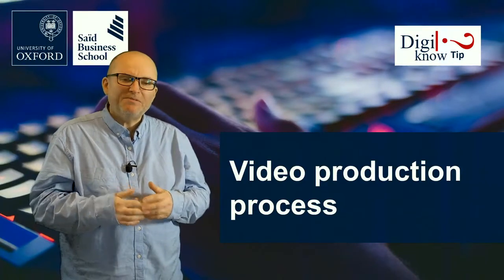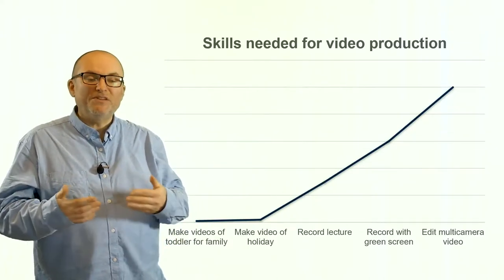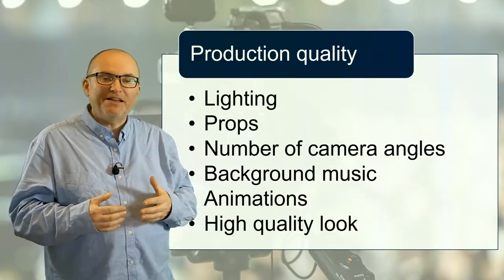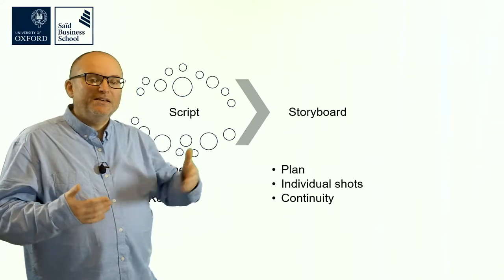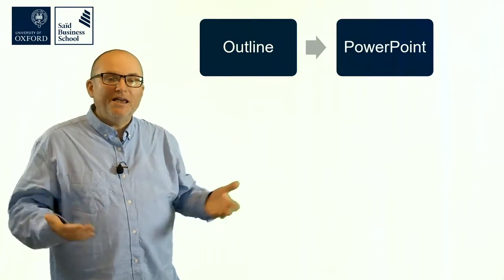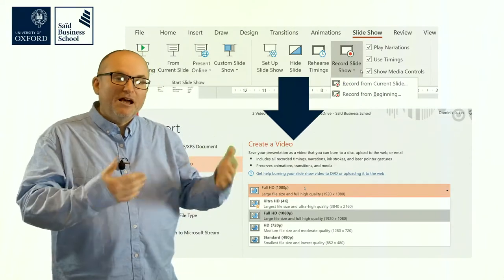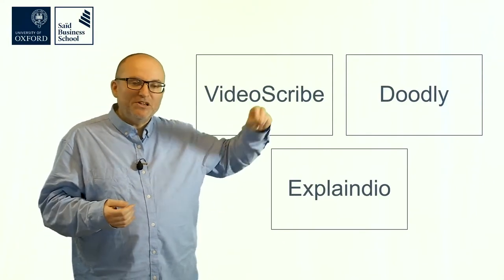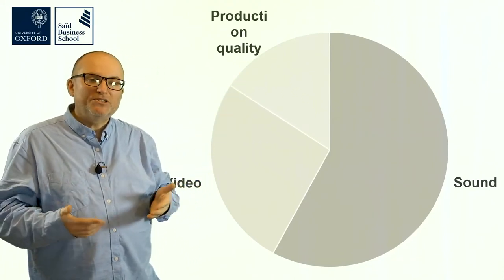4 Video production process